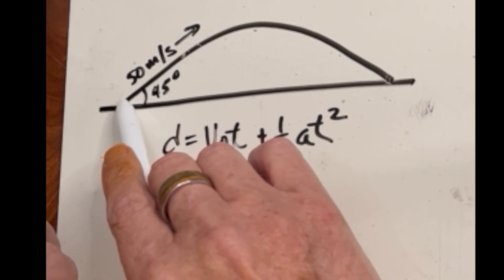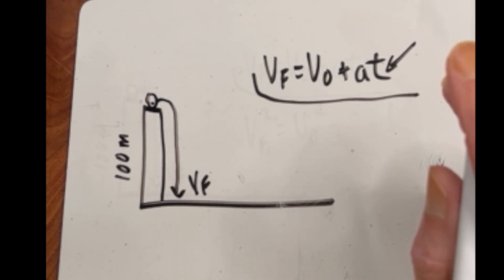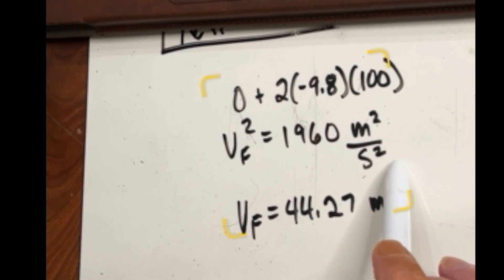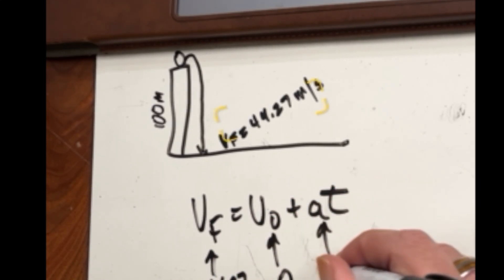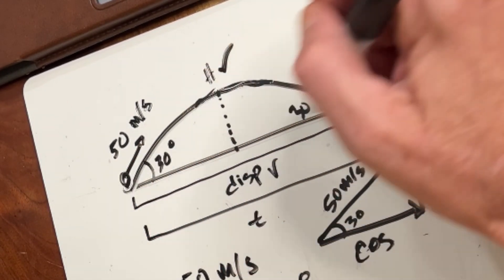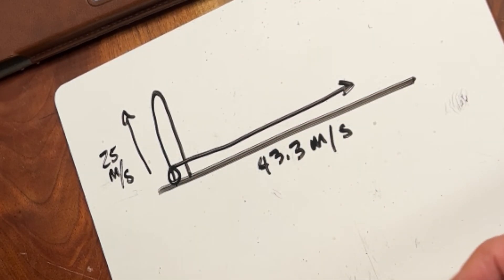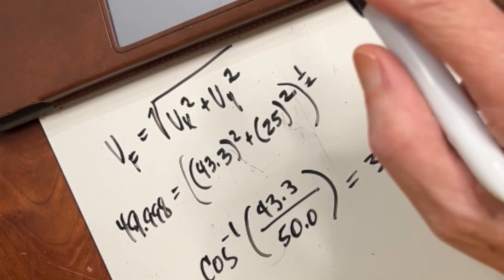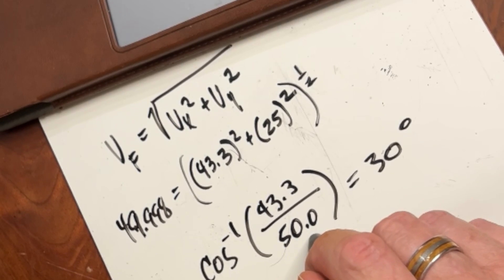Putting it all together Part 1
In this episode we demonstrate how basic kinematic equations work together.  This is a slightly different approach than the textbook takes, but I put it together to minimize the number of equations to memorize (there are only 3, but you need to know how to use them).  I also introduce a logical process to solve kinematic problems that has served me well.